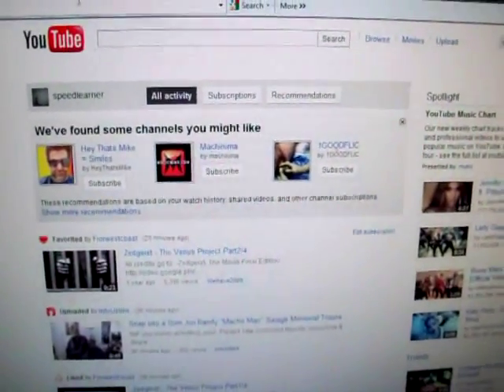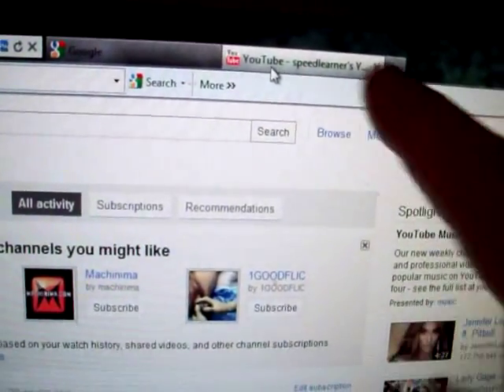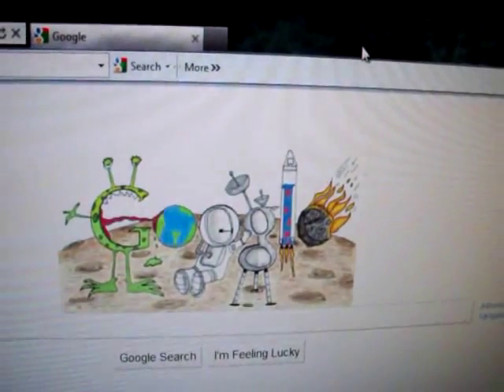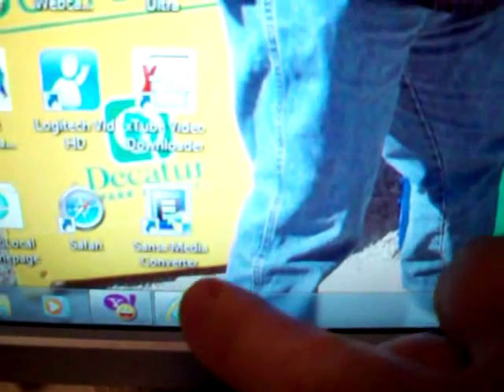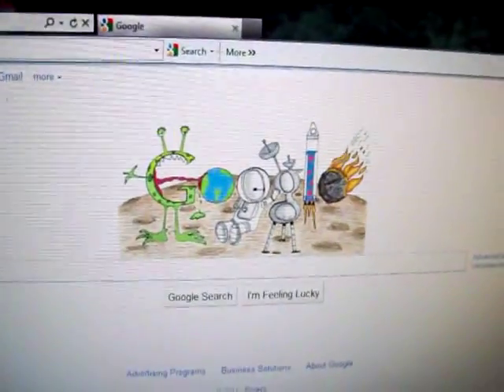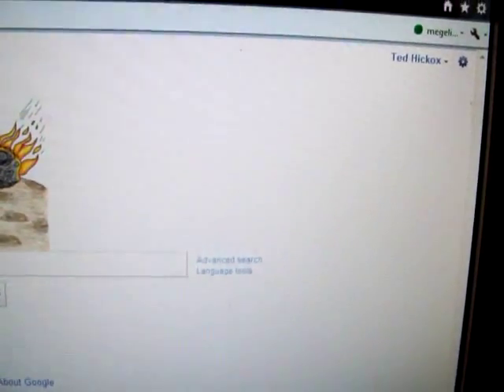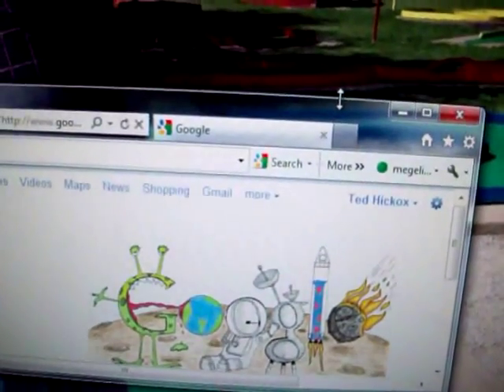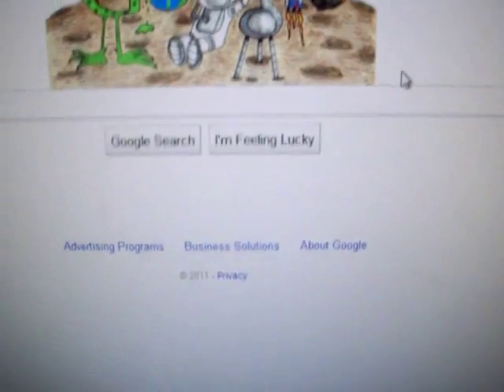Web Browser Minimize, Resize, Close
In this video I teach you how to use the minimize, resize, and close features in web browsers. You can usually see them as symbols on the upper right corner of web browsers.